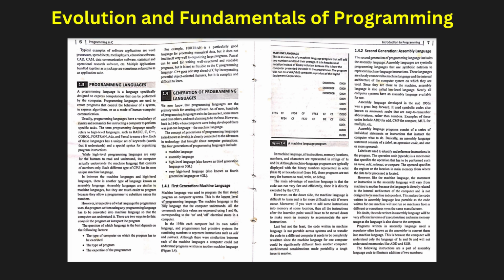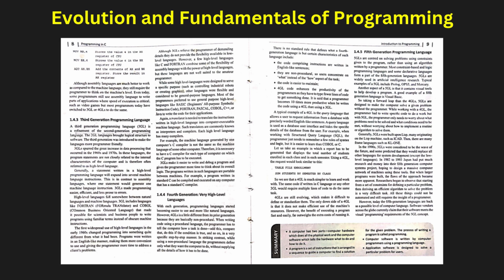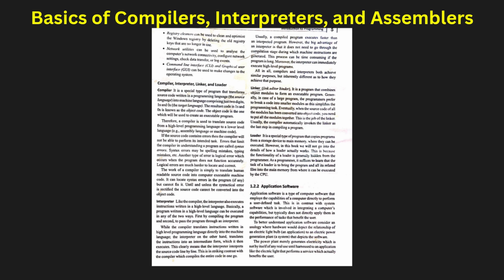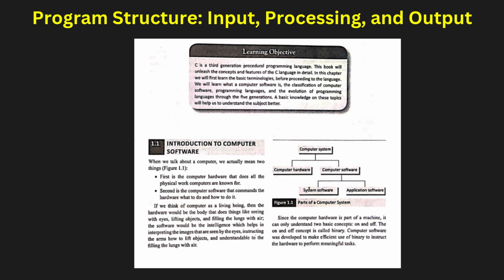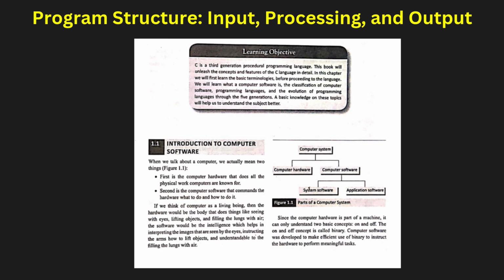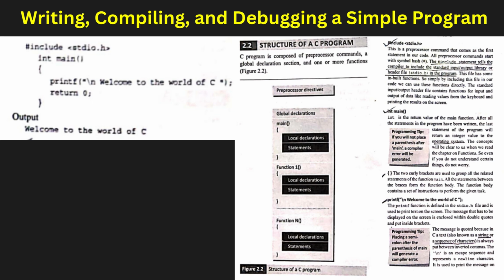Ch 1 : Introduction to Programming ▶️ Programming for Problem Solving CSE IT 2nd sem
1. The Power of your Subconscious Mind
2. Network marketing book
3. Rich Dad Poor Dad
4. How to win friends and influence people
5. Business of the 21st century
6. Think and Grow Rich
7. You can win
8. Power of positive thinking / For English
9. Copy cat marketing 101
10. Questions are the answers
11. The Parable of pipeline
12. Lakshya (Goals)
13. Soch badlo zindagi badlo